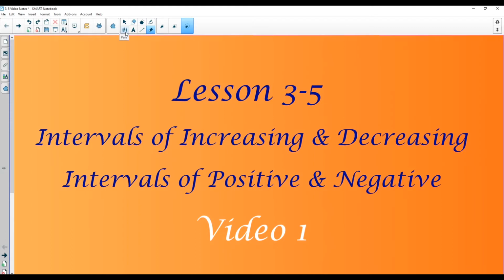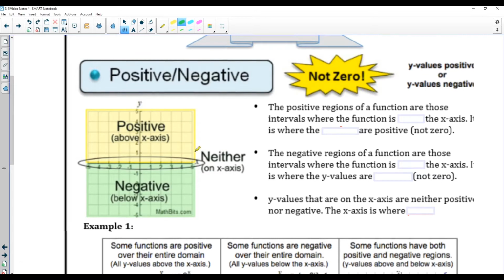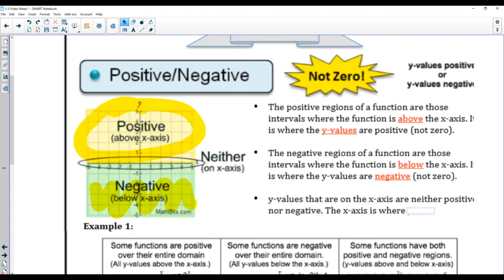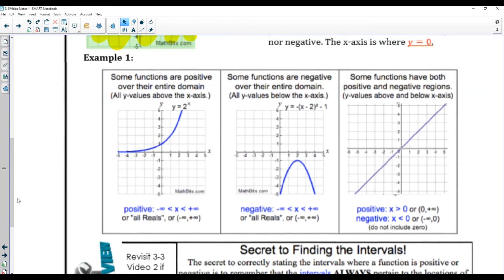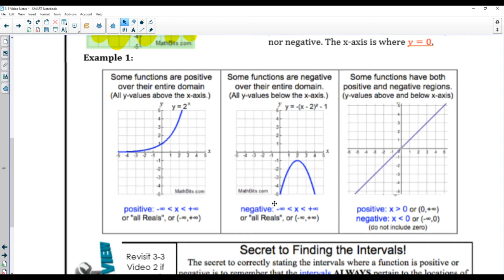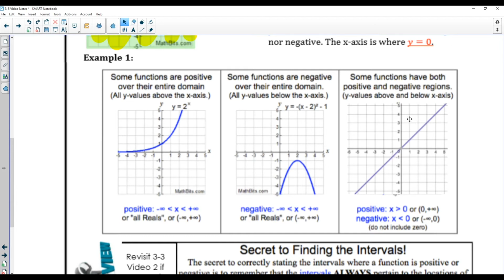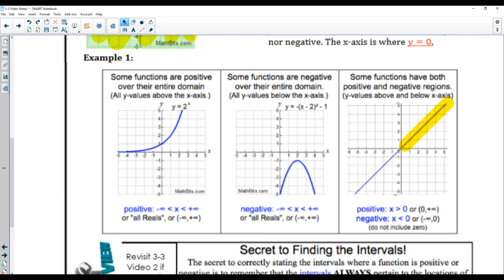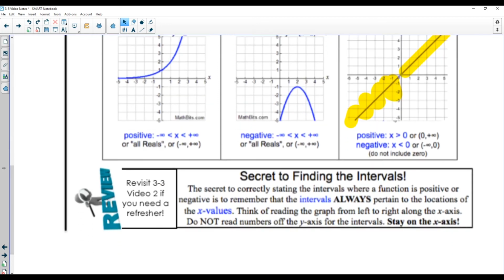3-5 Video 1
Intervals of Positive and Negative